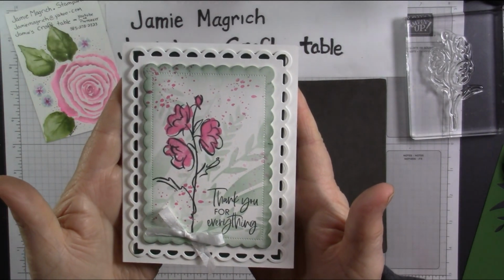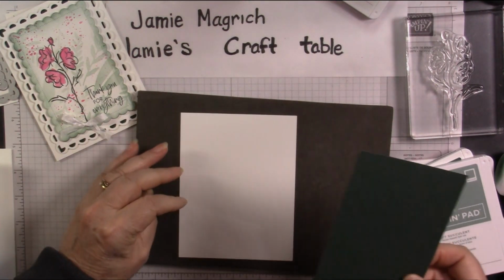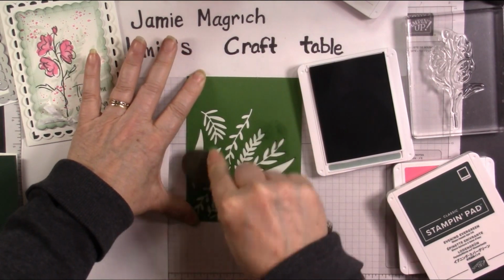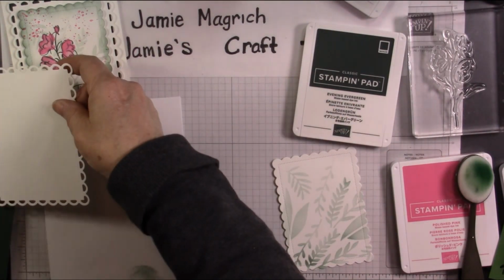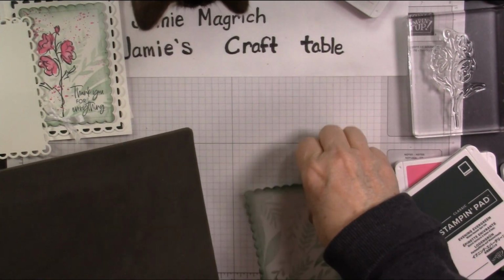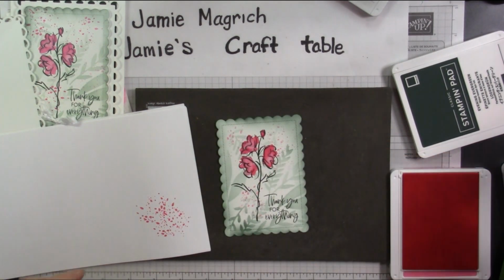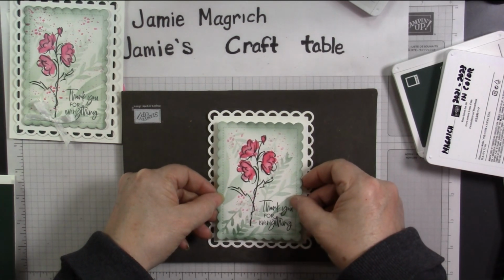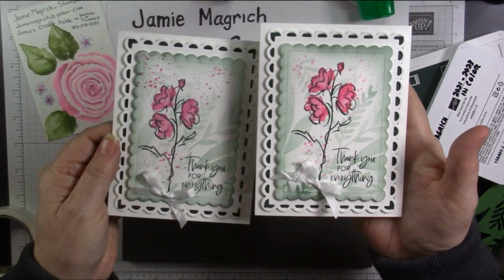Stampin'Up! Color and contour card tutorial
I used Stampin'Up! color and contour stamps and scalloped contours dies 3 of the new in color inks evening evergreen, soft succulant, and polished pink, whit and evening evergreen card stock,and a bow from crinkeled seam binding to finish it off.